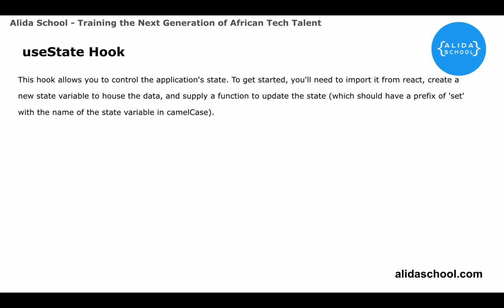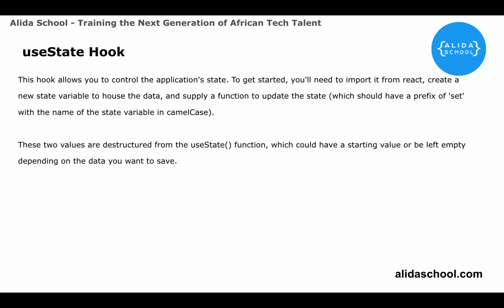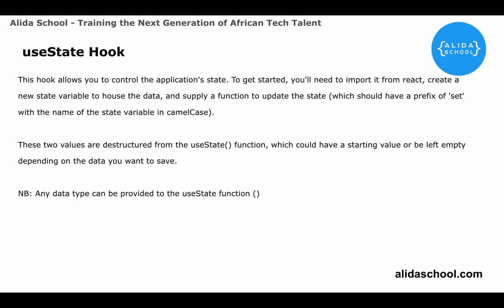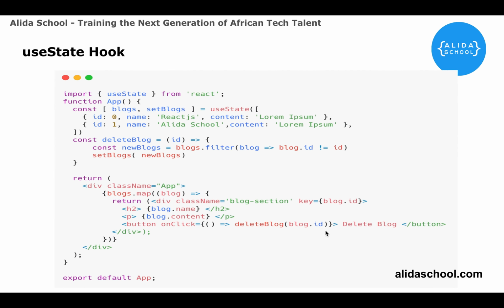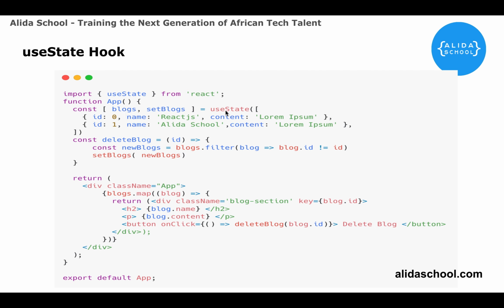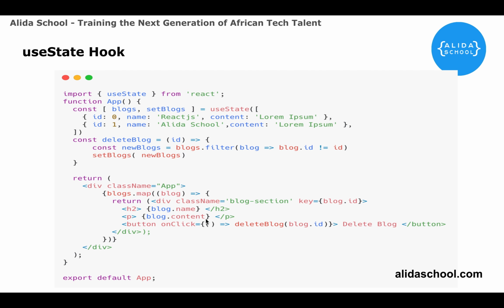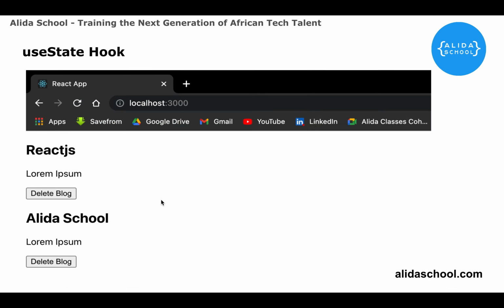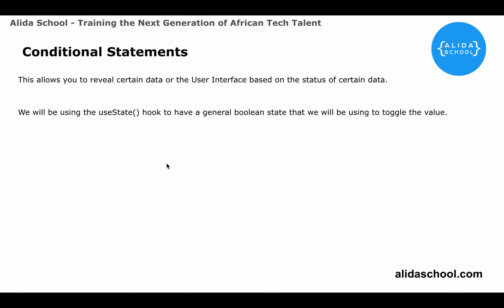React JS Hooks